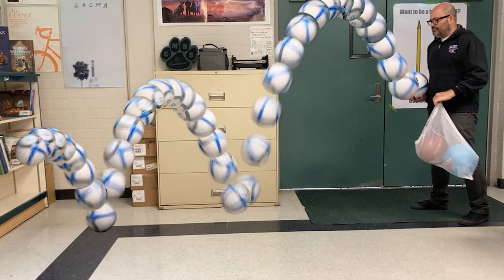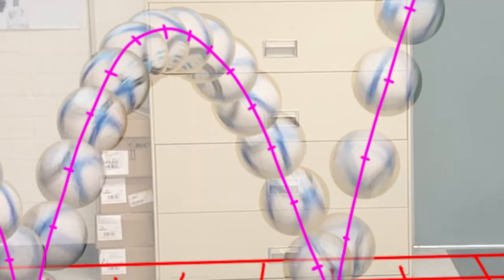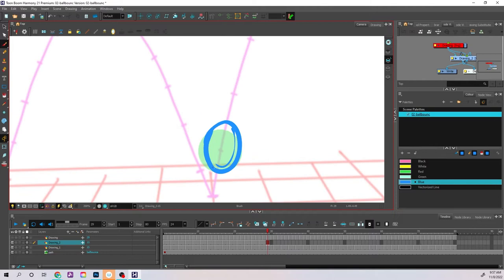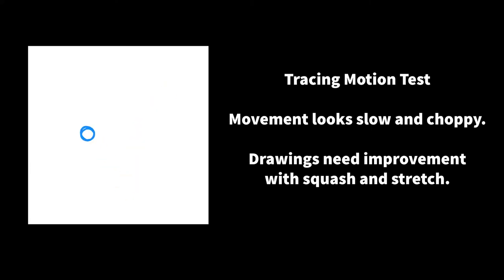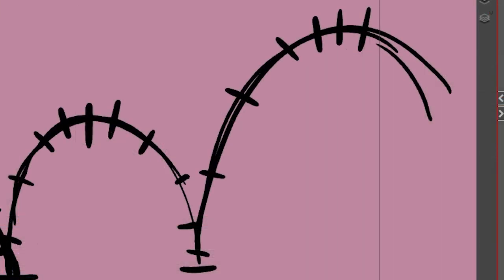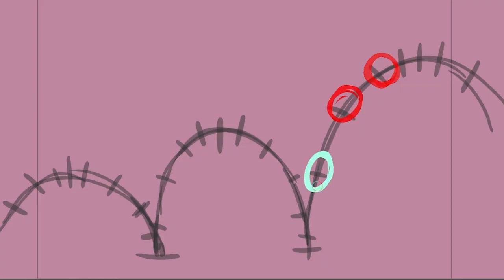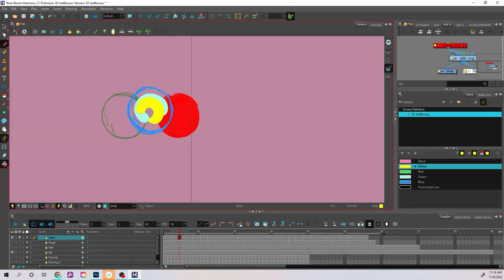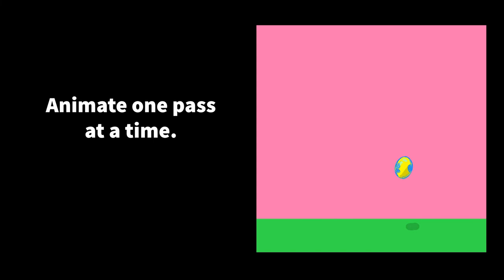02 Bouncing Ball (across the screen)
This video shares tips on creating a bouncing ball animation that moves from one side of the screen to the other. This is in reference to the "51 Great Animation Exercises to Master" challenge found on Animator Island. If you have some free time, check it out

The goal of this video is to share a couple of techniques on how to successfully get timing and spacing to work together when attempting the bouncing ball animation. Don't forget to review the Squash and Stretch Principle of Animation when attempting this.